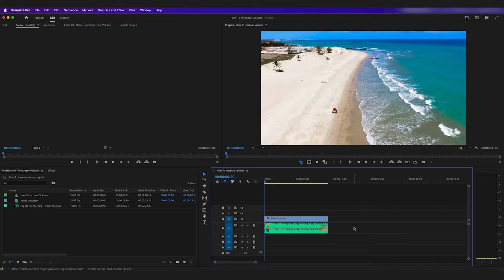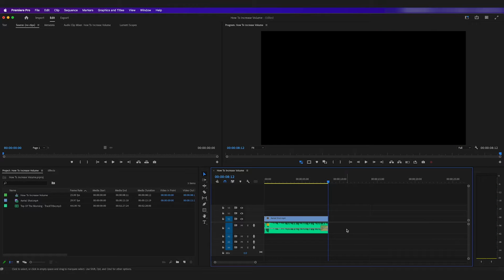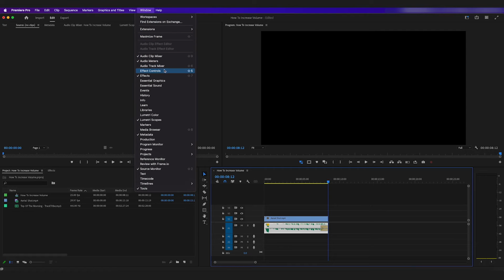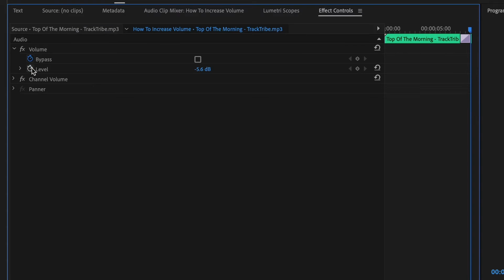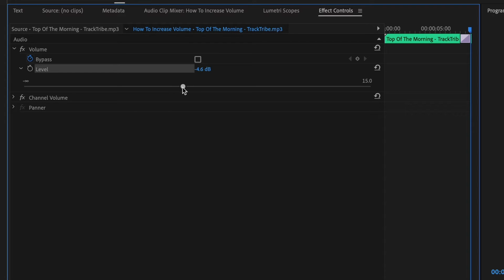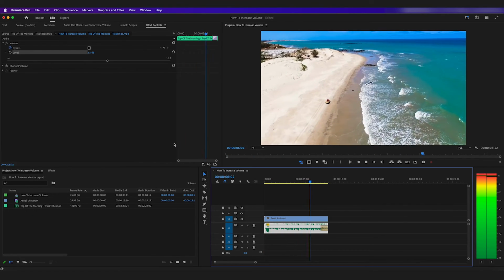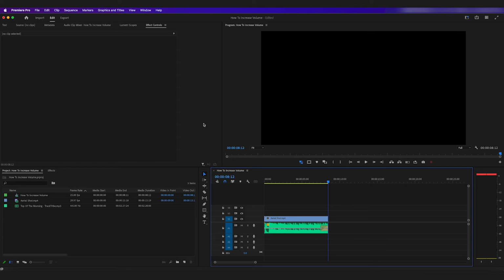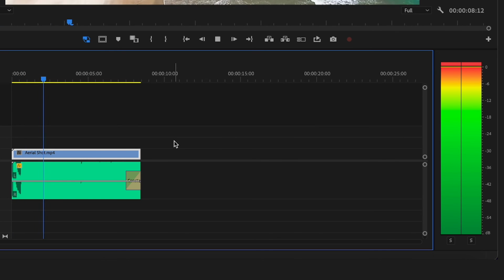How To Increase Volume Quickly In Premiere Pro 2025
About:
This video will show you how to increase the volume quickly on your audio in Adobe Premiere Pro. This tutorial for beginners is a step by step process and shows you some helpful tips for your editing!